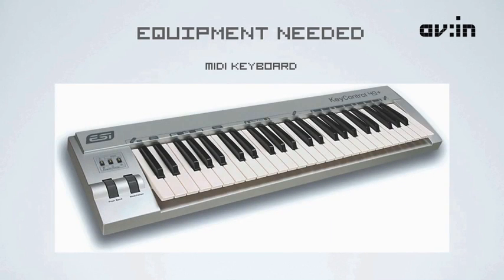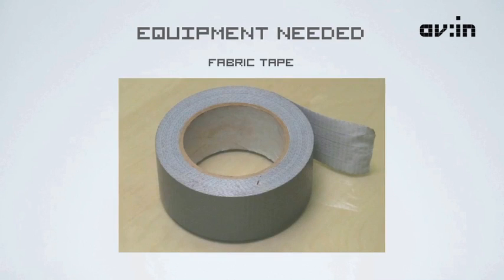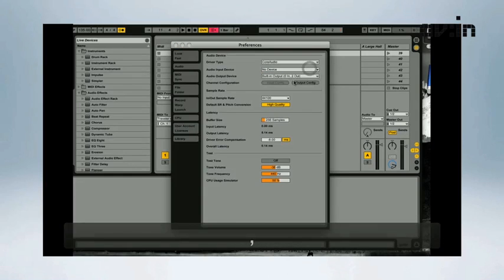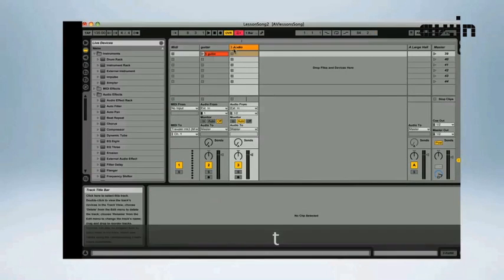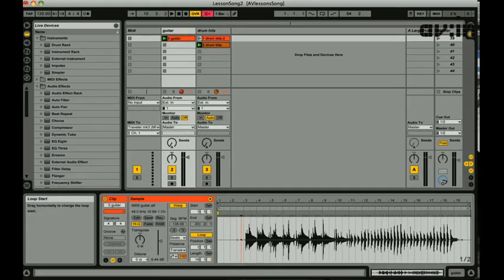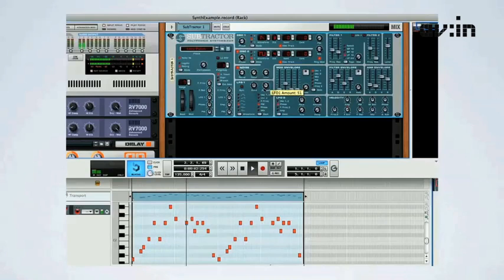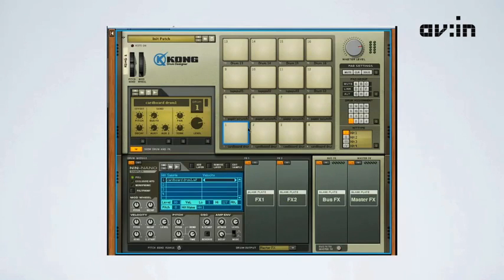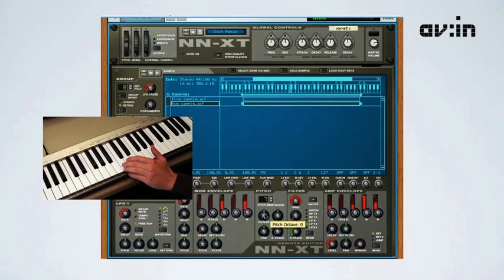Audio Production Basics I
In this lesson we will talk about elements that are involved in music production and discuss the equipment you will need to start making your own music. It contains some useful tips on setting up your own studio at home and improving acoustics. You will also learn how to record using hardware recorders and software applications and will be introduced to some microphone recording techniques.

online educational program on new media and audiovisual arts available FREE of any charges immediately upon registration at Audiovisual Academy's site.
Bases de la production audio Part. I.
Dans cette leçon nous aborderons les éléments impliqués dans la production musicale, et discuterons de l'équipement qui vous sera nécessaire afin de commencer à produire votre propre musique. Cette vidéo contient des conseils sur la manière d'élaborer votre propre studio chez vous, ainsi que la manière d'améliorer l'acoustique. Vous apprendrez également comment utiliser du matériel et des logiciels d'enregistrement, et serez initiés à quelques techniques d'enregistrement micro.

programme éducatif en ligne sur les nouveaux media et les arts audiovisuels, disponible gratuitement et directement, après simple enregistrement sur le site de l'Académie Audiovisuelle.